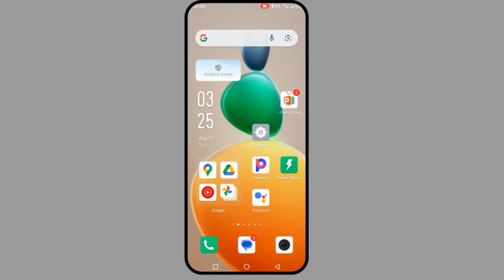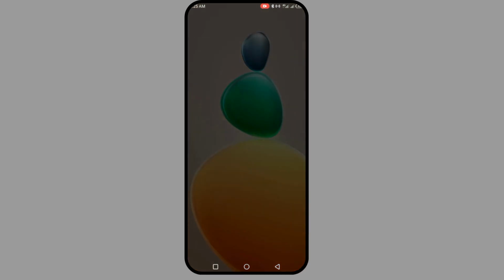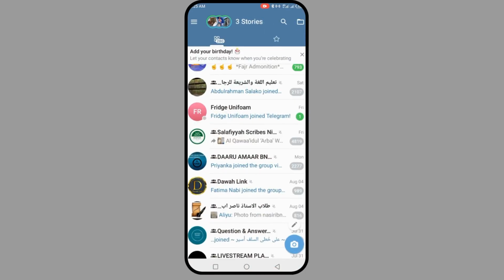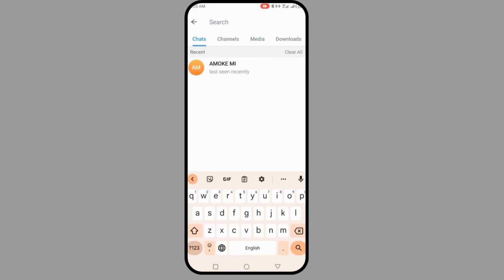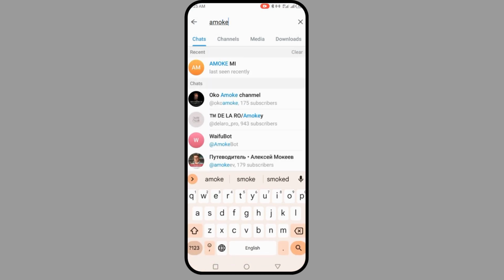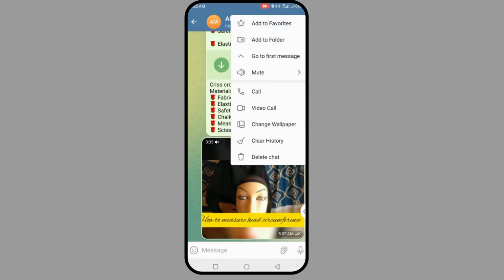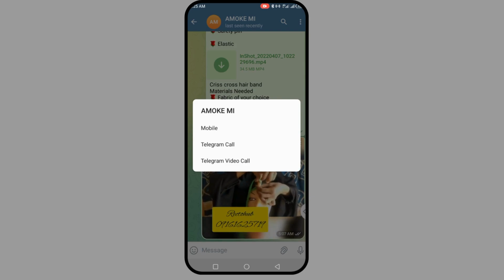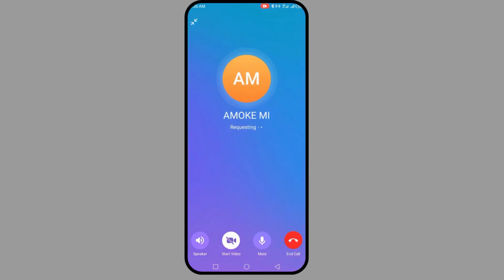How to Make Voice Calls on Telegram: Quick & Simple Tutorial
How to make voice calls on Telegram with this easy-to-follow guide. Discover the steps to connect with friends and colleagues effortlessly using Telegram’s voice calling feature.